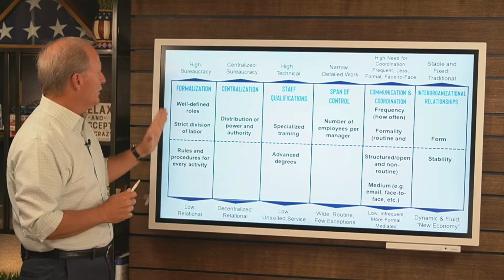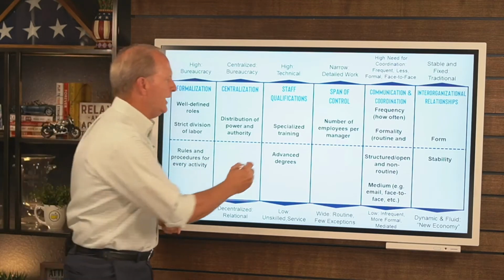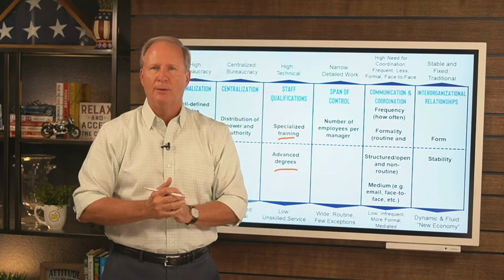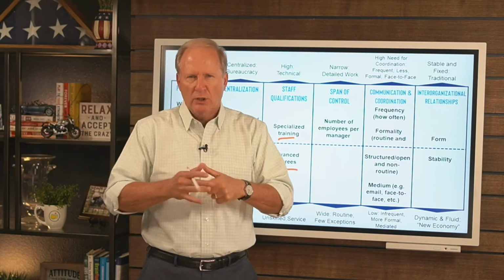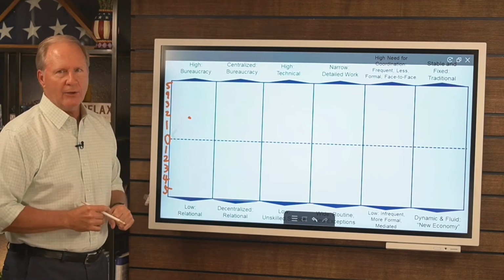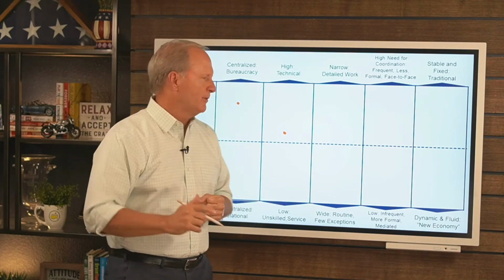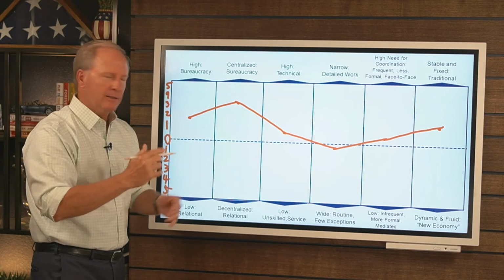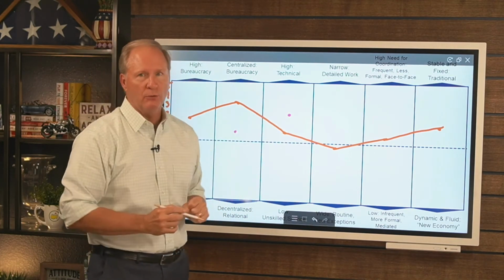How to Influence Executives with an Organizational Design Exercise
Organizational design is a step-by-step methodology, which identifies areas of workflow, processes, and metrics and rewards, structures, and systems and aligns them to fit current business strategies and goals.

The process focuses on improving both the technical and people side of the business. Once complete, you will have an organization that is designed to execute on strategy.

So why is organizational design and structure important to the success of an organization? Good organizational structure and design help improve communication increases productivity and inspire innovation. Basically, it creates an environment where people can work effectively.

In this Talent Tip, I'm going to share with you an exercise that we do with executives and line leaders to get everyone to understand how OD impacts strategic outcomes.

I hope you enjoy this video and learn something that you can apply right away.

0:00 Intro
0:22 What is organizational design?
0:55 Why is it important?
1:47 The 6-step exercise
2:36 Formalization
3:11 Centralization
3:38 Staff qualifications
4:07 Span of control
4:59 Communication and coordination
5:42 Interorganizational relationships
6:33 Create a scale
13:26 The outcome